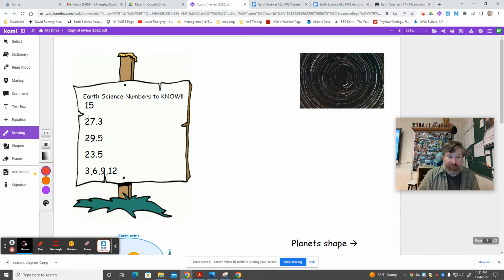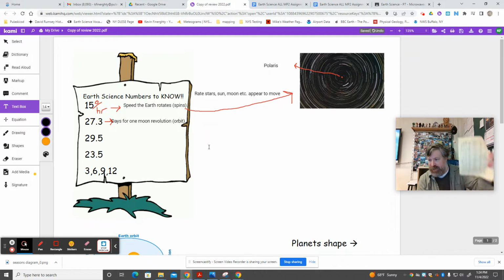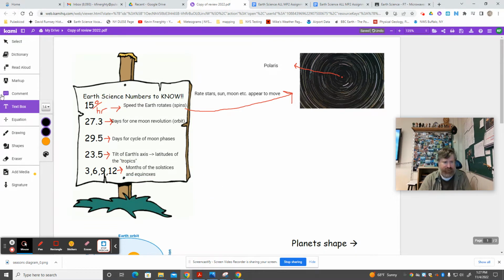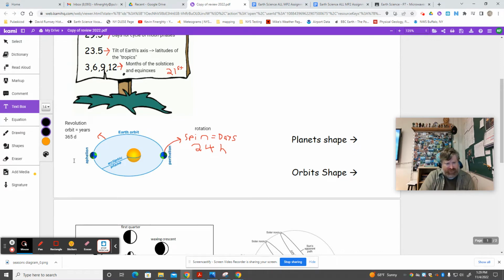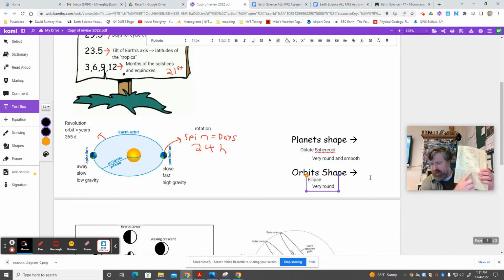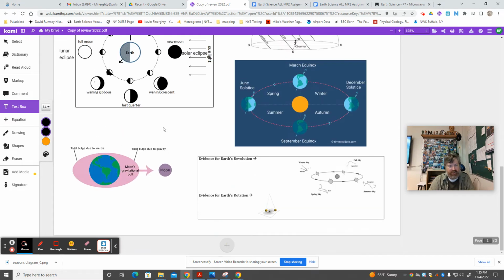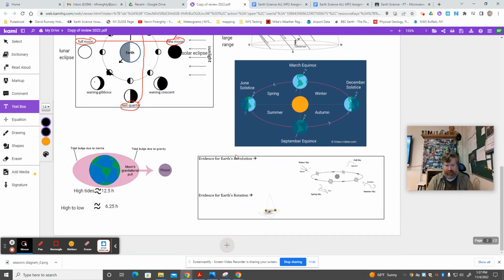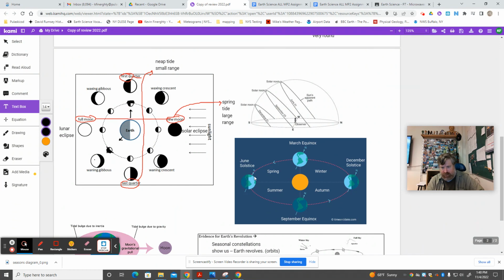Earth, Sun, Moon Review